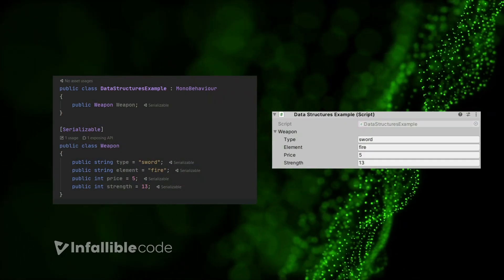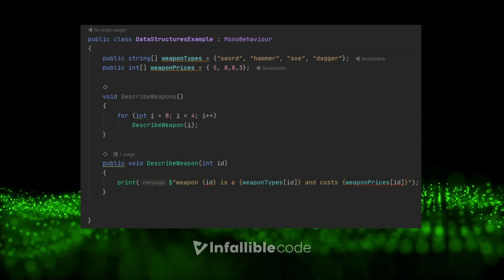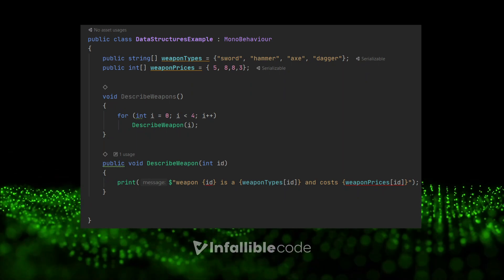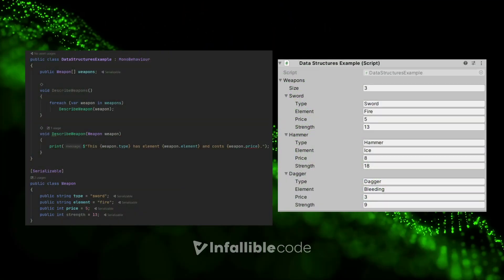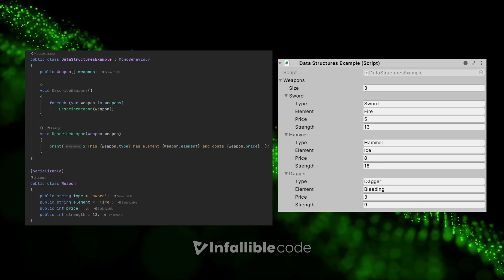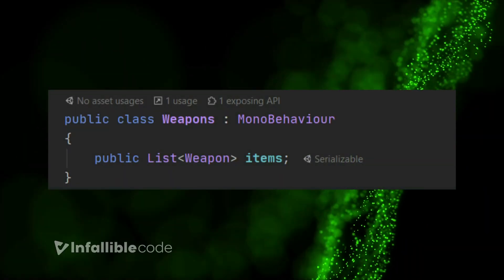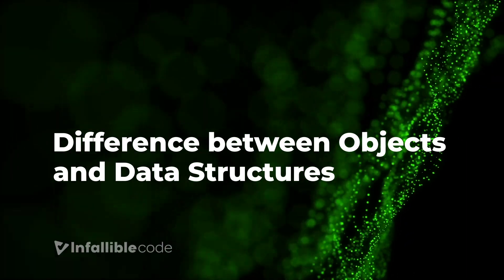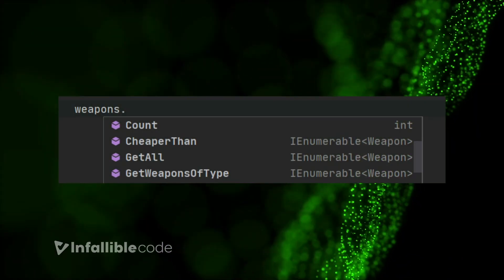Here's How You Should Be Thinking About Data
Data is an essential ingredient for making games. But on it's own, data is nebulous, disconnected, and can be difficult to work with. In this video, I'll show you how to reason about your game's data so it's easier to manage and maintain.

This video was created in collaboration with @JasonStorey